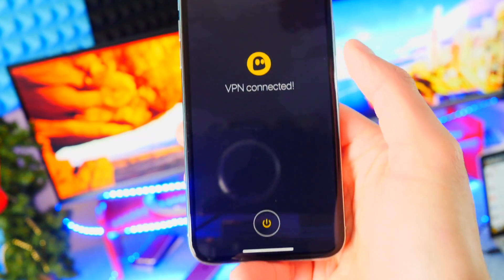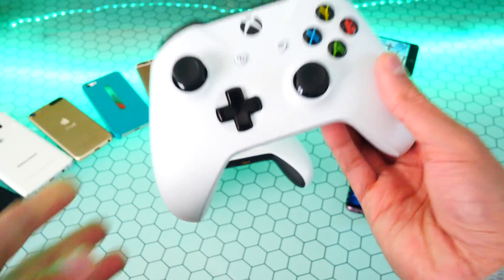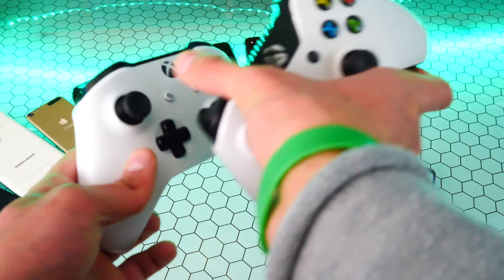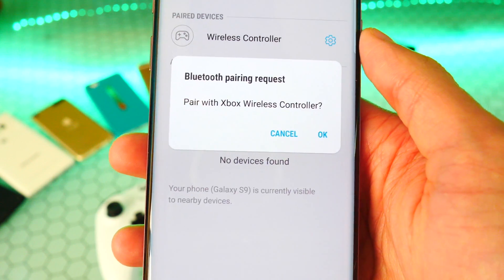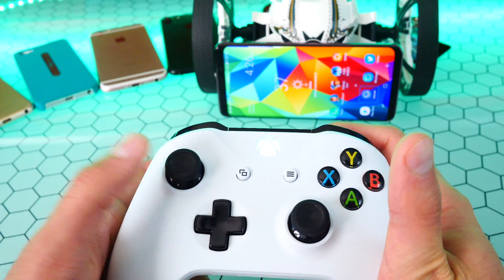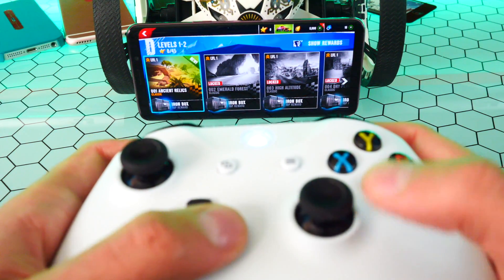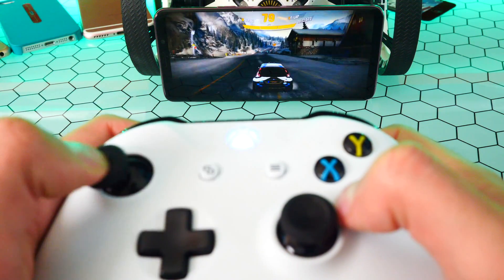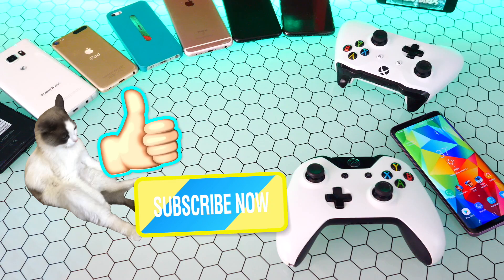How To Play Android Games With XBOX ONE CONTROLLER! - 2019 (NO ROOT) Connect Xbox One Controller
How To Play Android Games With XBOX ONE CONTROLLER! - 2019 (NO ROOT) Connect Xbox One Controller to Android